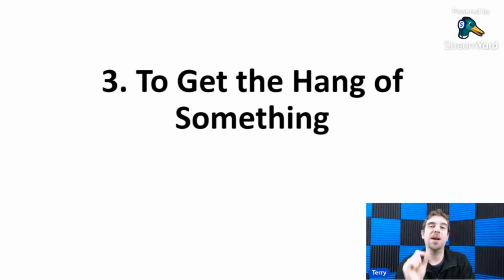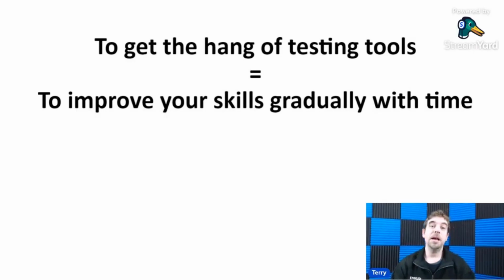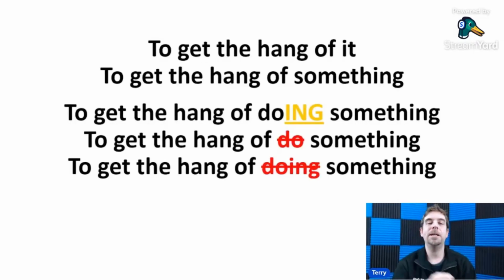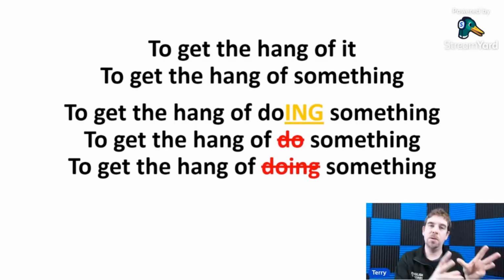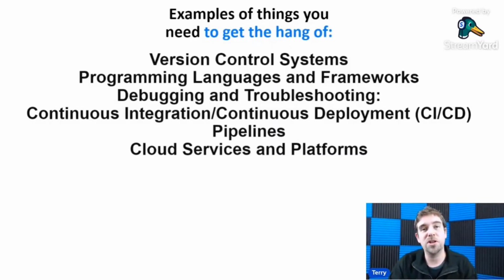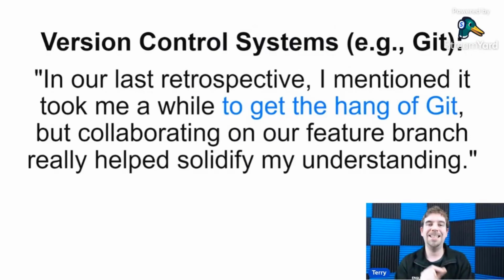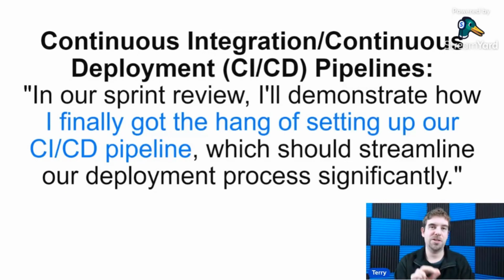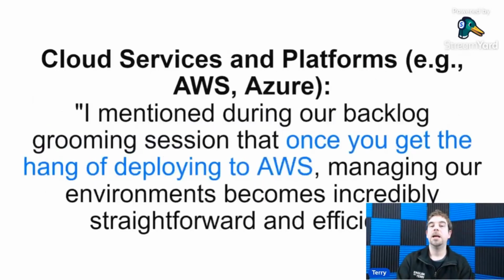English for IT: Learning Fast with GET EXPRESSIONS - How to GET THE HANG OF SOMETHING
Today, we're talking about "GET THE HANG OF SOMETHING." It's a handy phrase for anyone in IT. It means learning how to do something well, especially when it's new to you.

In IT, there's always something new to learn. Whether it's your first day or you've been around for years, using "GET THE HANG OF SOMETHING" shows you're getting better and more confident.

Why Use This Phrase?

It shows you're learning and growing.
It's great for telling others about your progress.
It means you're open to trying new things.

I'll show you times when "GET THE HANG OF SOMETHING" is really useful. Like when you're learning a new software or getting used to a different way of doing things at work. I'll also share some stories and tips on learning new tech stuff fast.

Ready to learn something new with me? Let's make learning fun and show how we can get better at our tech jobs together!

Your support helps us a lot! What do you want to get the hang of?